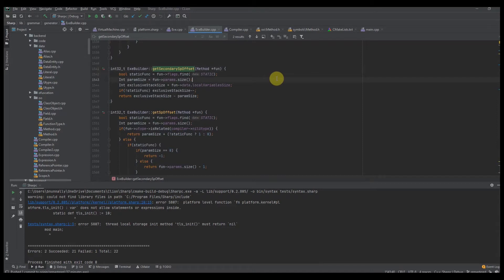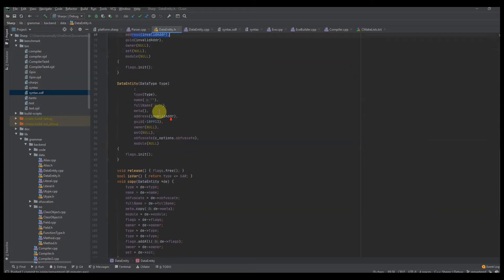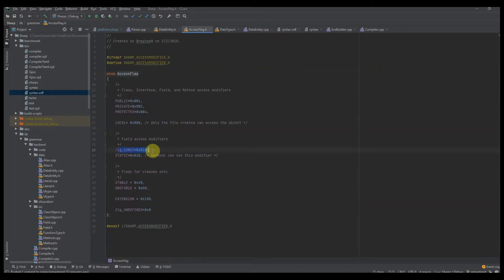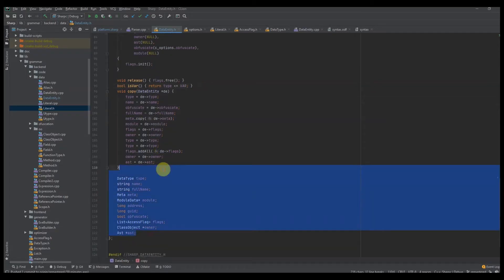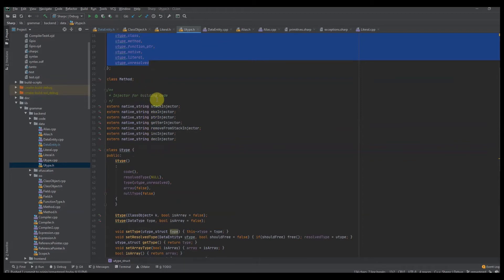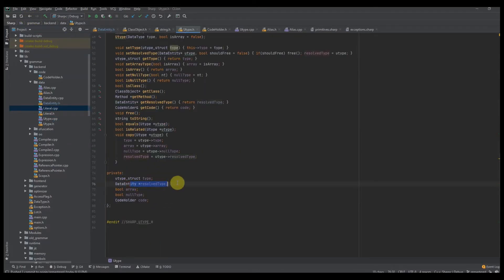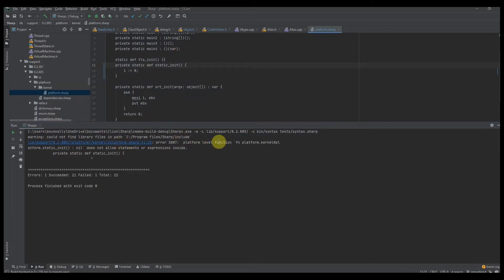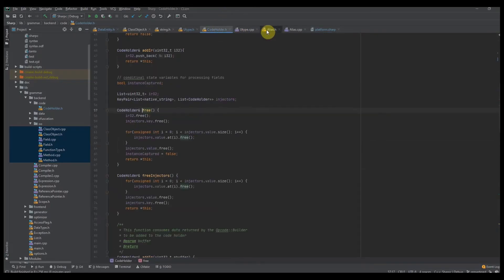[Let's Make a Programming Language] Episode 52: Setting up the type system pt. 1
In this series, I will teach how to write a programming language from scratch from beginning to end. This is the first ever YouTube series to ever do this in full. This series is very advanced and assumes that you are fluent in all aspects of C++.

Links